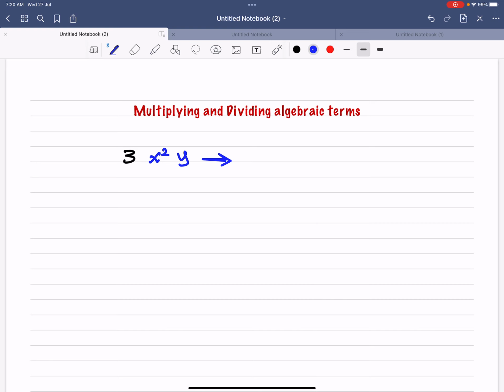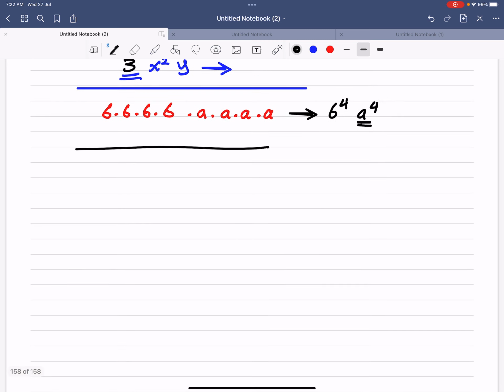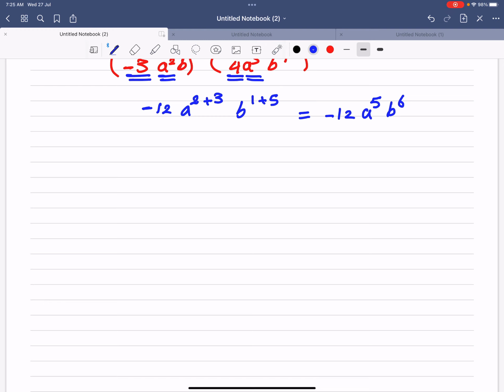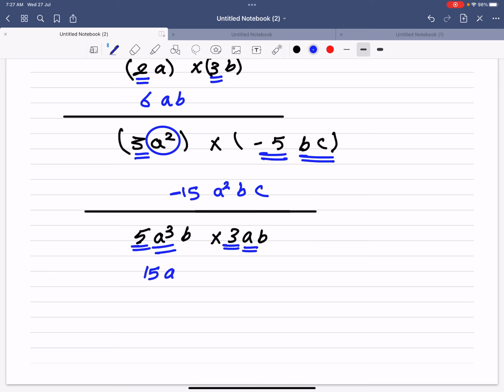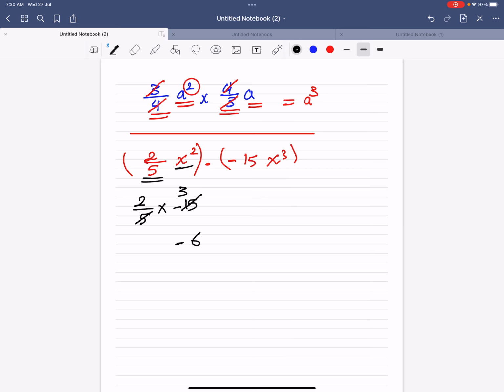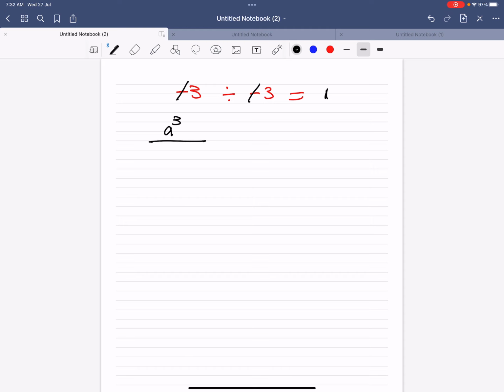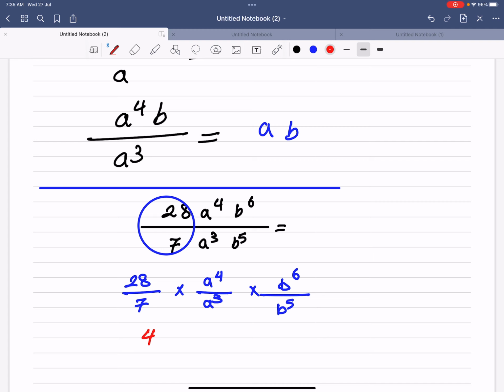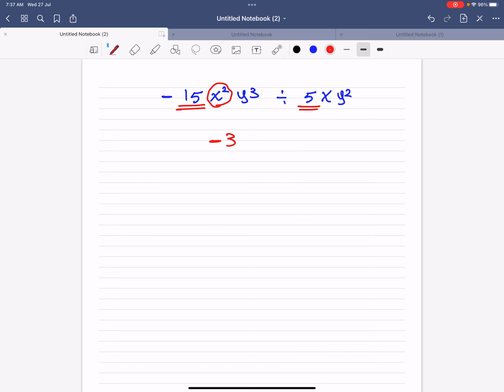Unit 2 - 4th lesson - Multiplying and dividing algebraic terms